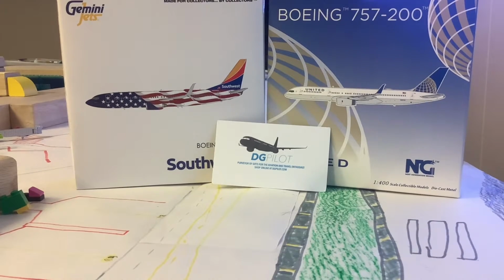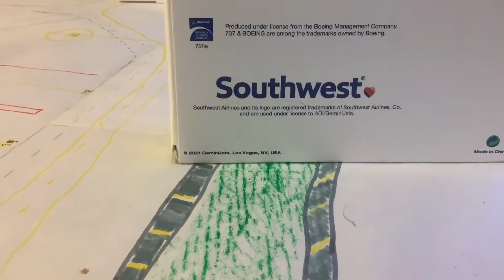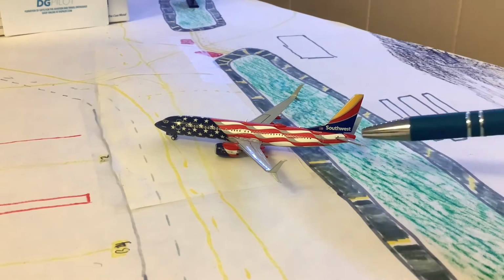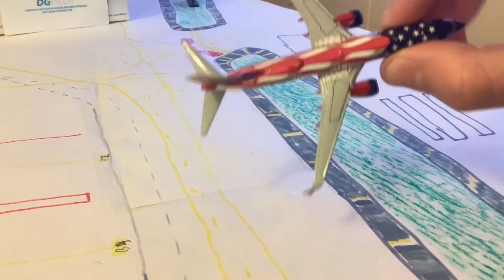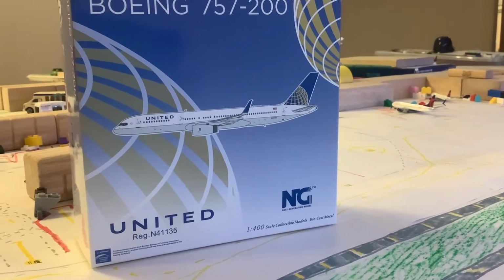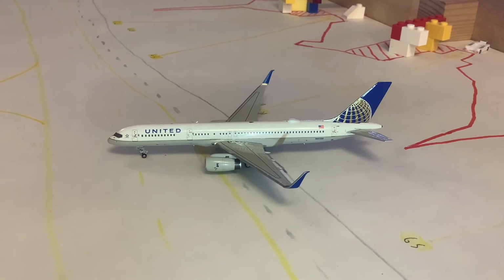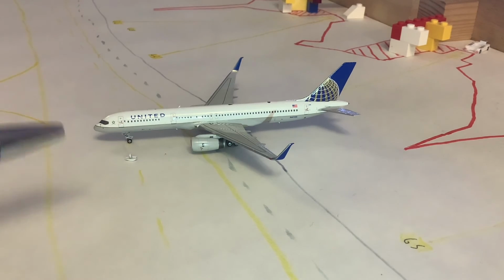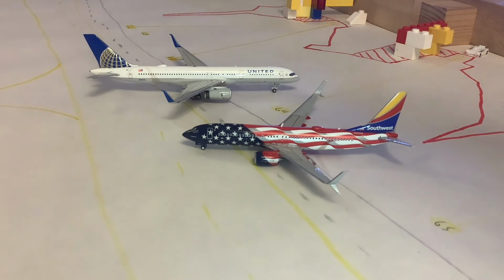Unboxing and Review of the Gemini Jets Southwest 737-800 “Freedom One” and NG Models United 757-200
This is a review of the 1/400 scale Gemini Jets 737-800 “Freedom One” and NG Models United 757-200. Thanks to DG Pilot for always providing great models and customer service.